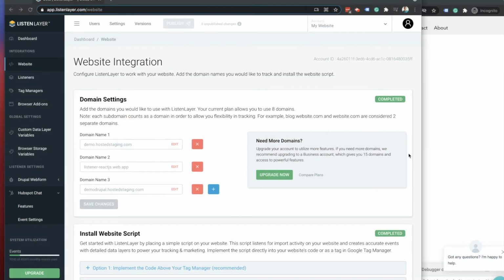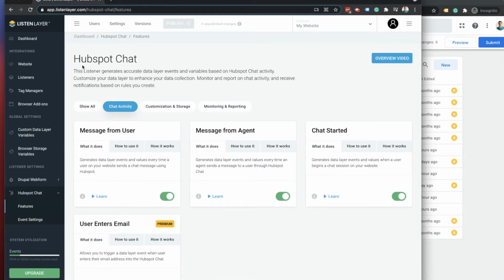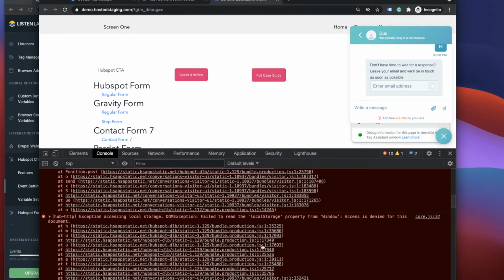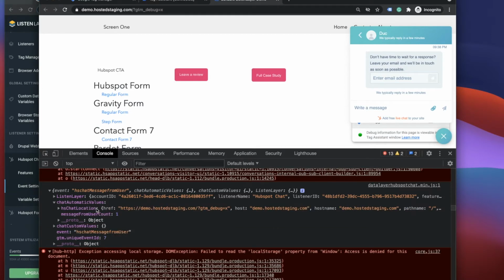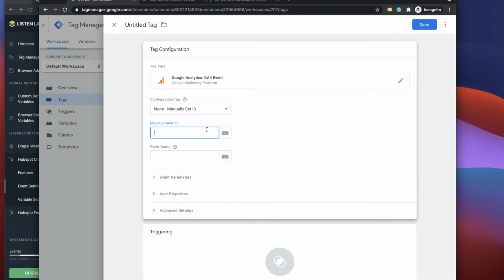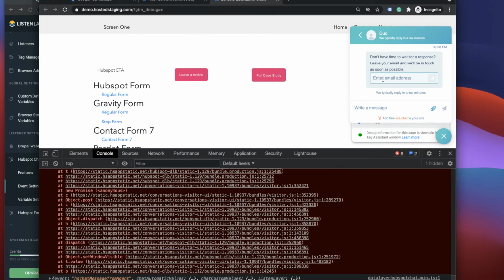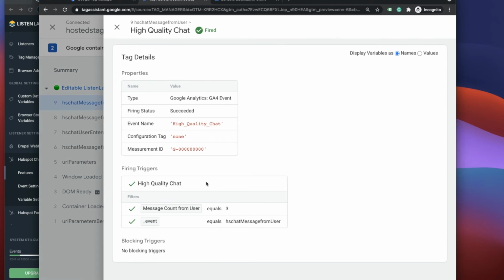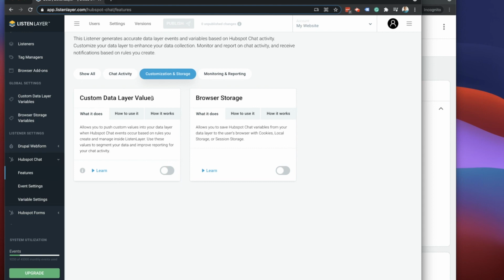How to Track Chat Activity On Your Website